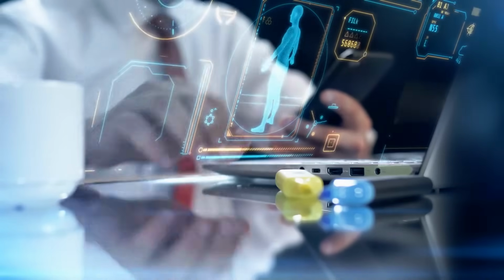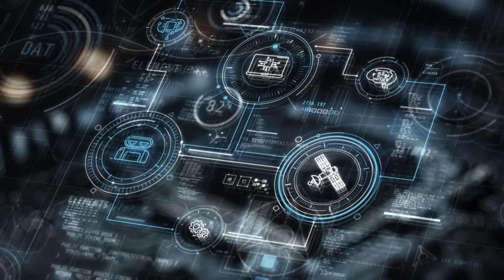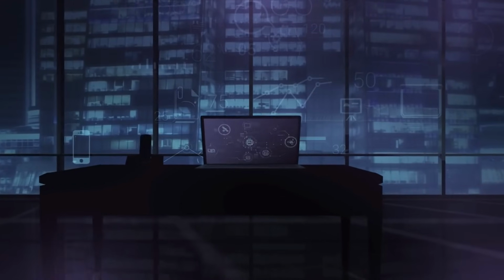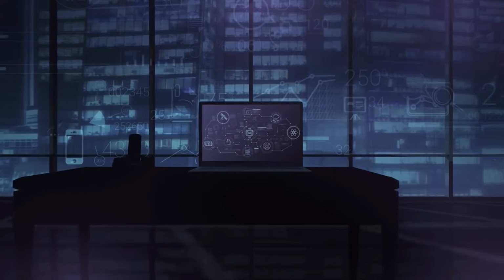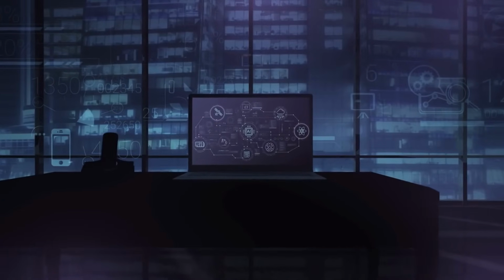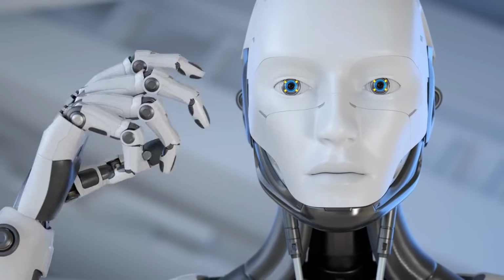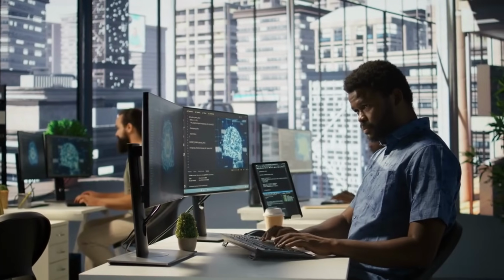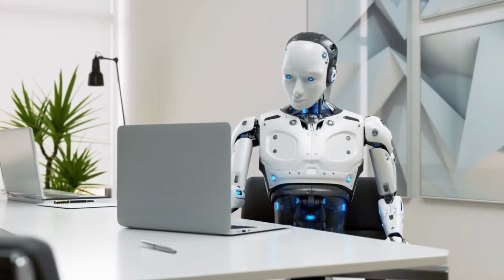AI Agents Explained: How They Work and Why They Matter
🚀 AI agents are revolutionizing automation, productivity, and decision-making. Unlike traditional AI, these intelligent systems don’t just follow instructions—they analyze data, make independent decisions, and optimize workflows without human intervention.

In this video, we break down:
✅ How they automate business operations and improve efficiency
✅ Real-world applications of AI agents in marketing, customer service, and productivity
✅ Why 90% of companies report better workflows with AI agents

💡 Want to integrate AI agents into your business?

0:00 – Introduction
0:34 – What Are AI Agents?
1:11 – How AI Agents Work
1:54 – Real-World Applications of AI Agents
3:00 – Why AI Agents Matter for Businesses
3:28 – The Future of AI Agents
3:54 – Conclusion